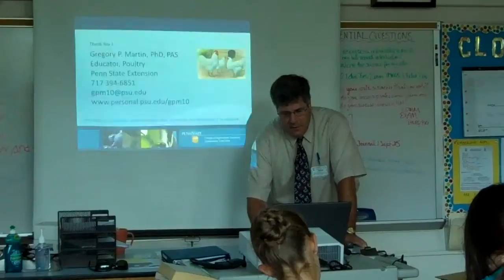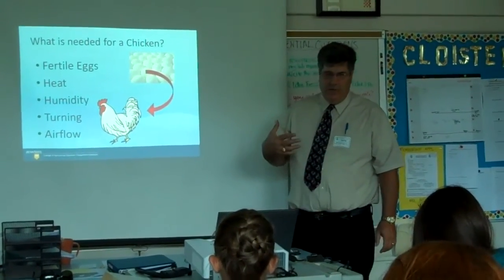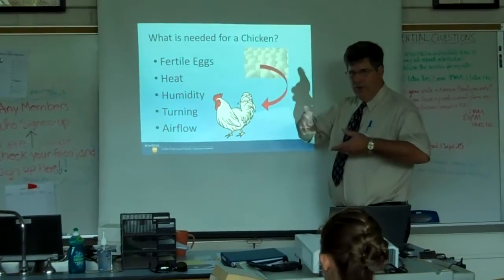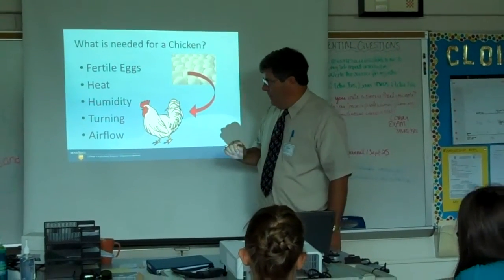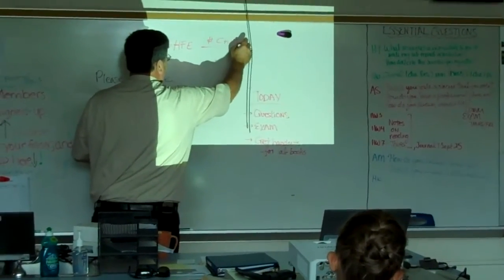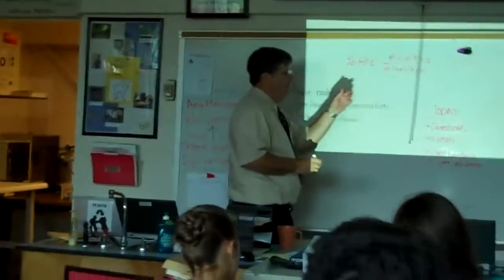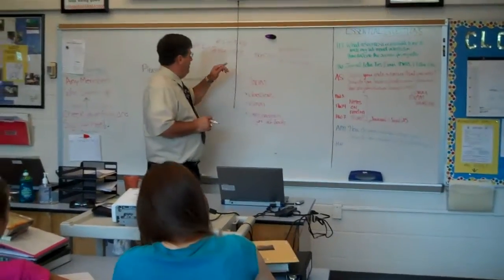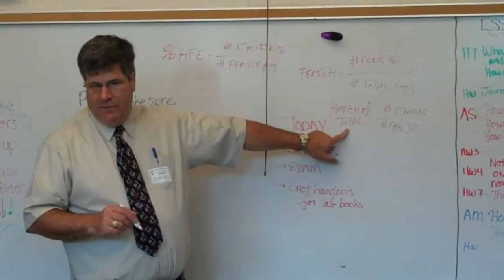Dr. Martin Contact Info and Questions